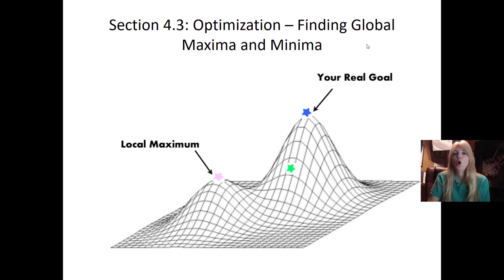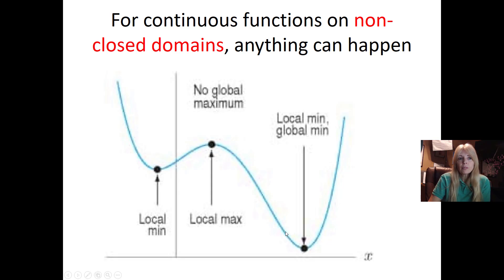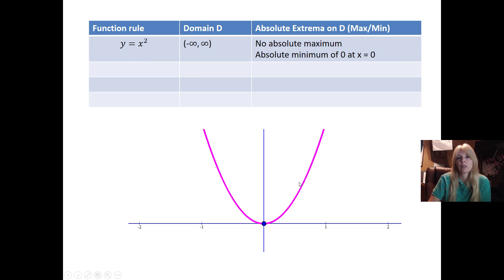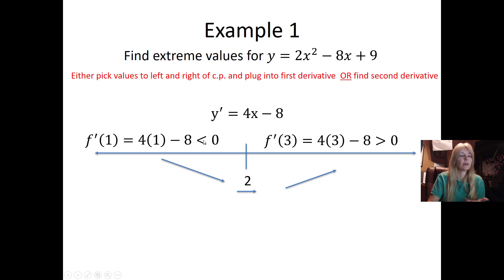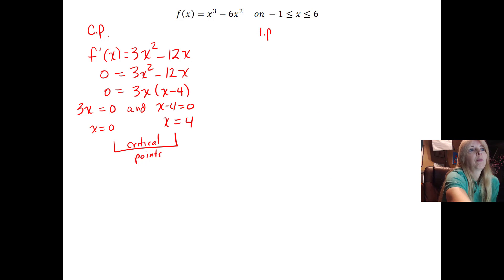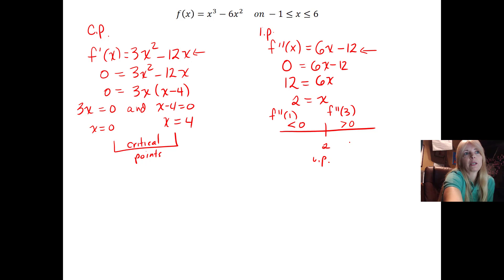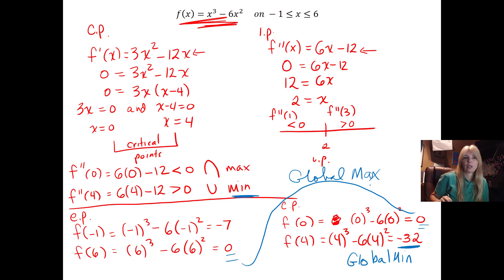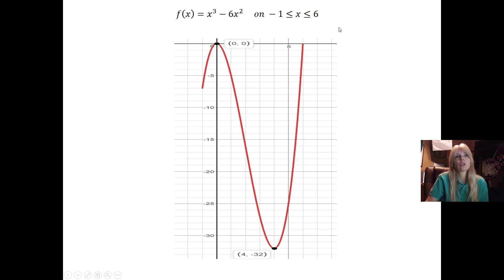MAT1193 Lecture 12 Global Max & Min Part I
Finding global max & min